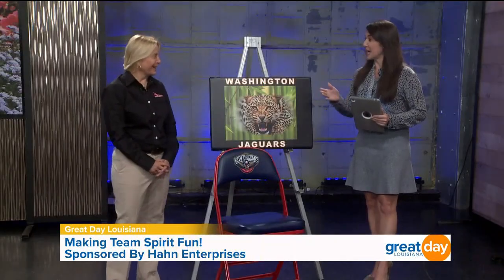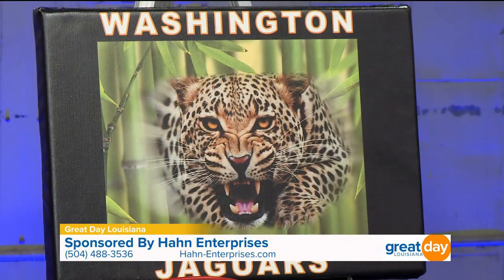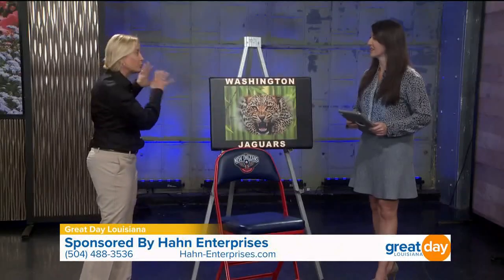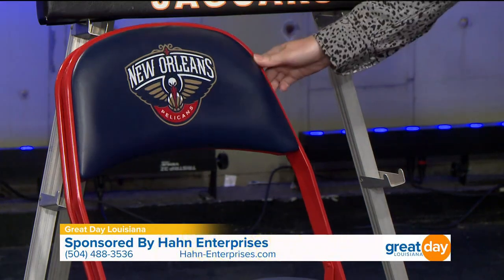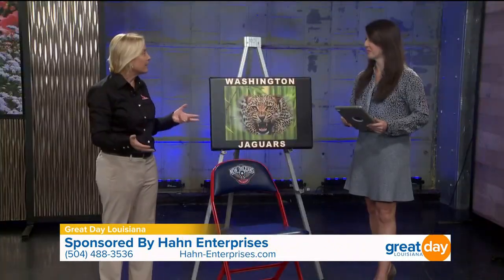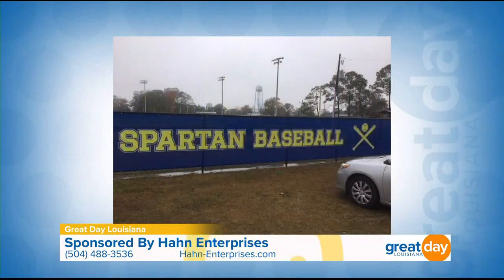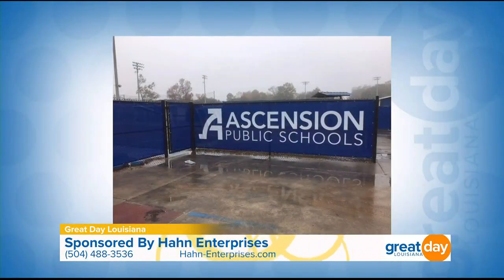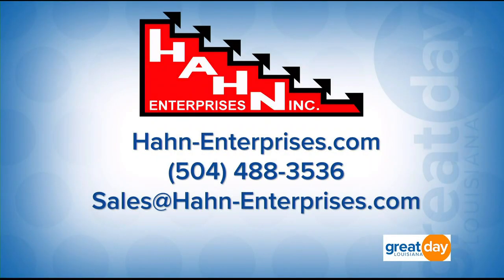Hahn Enterprises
Hahn Enterprises is Louisiana’s industry leader in sports and recreation equipment. Hahn offers basketball goals, indoor and outdoor bleachers, playground equipment and more, from the industry’s top manufacturers. Since 2001, the team at Hahn has successfully installed playground and gymnasium equipment in schools, universities and recreation facilities throughout the gulf south. Hahn lives its mission to keep your children safe with custom play surfaces and equipment, and your fans comfy and inspired in outdoor bleachers and grandstands.